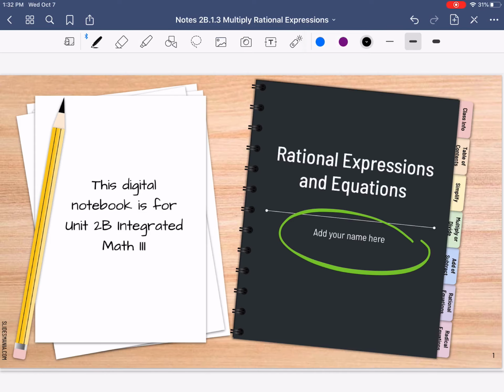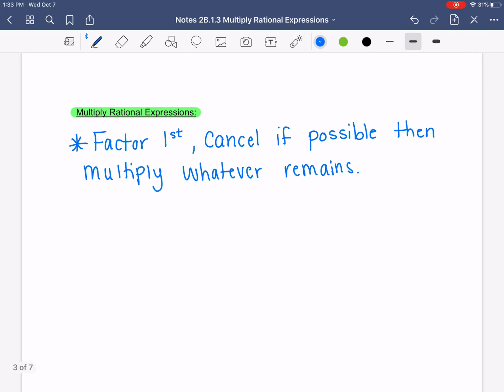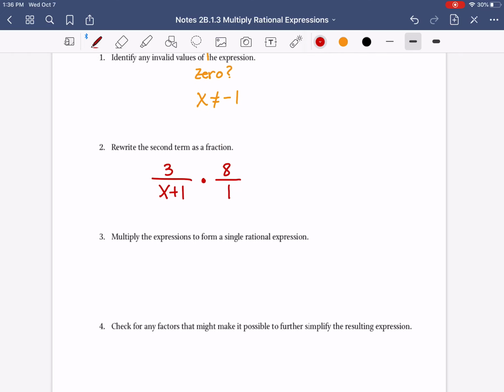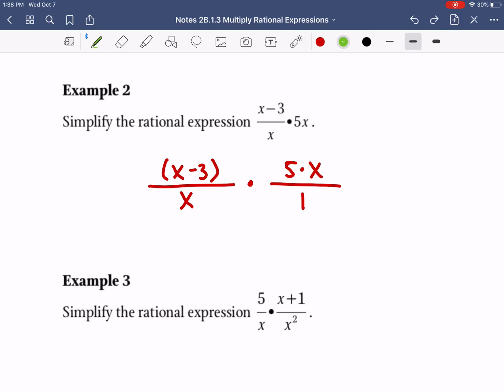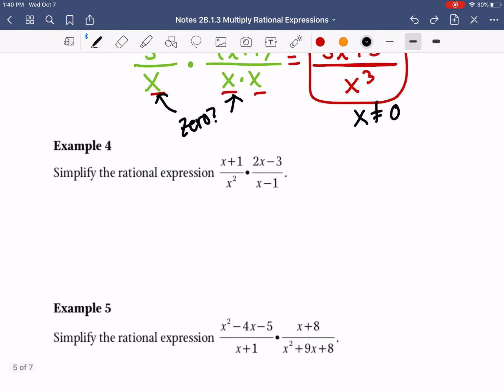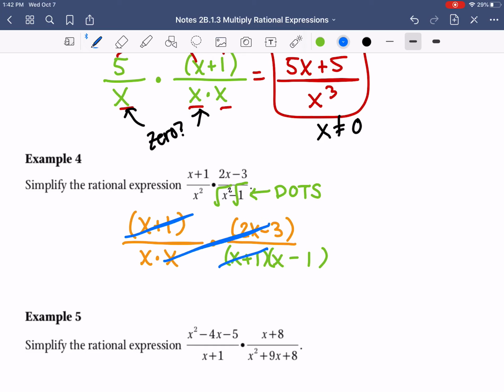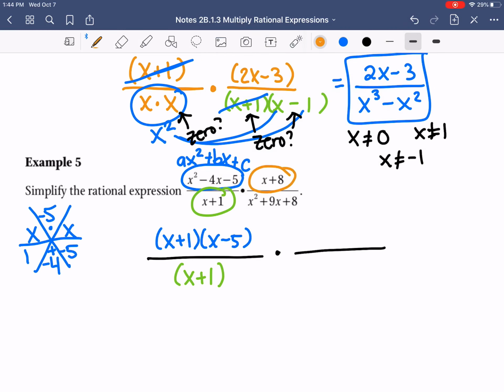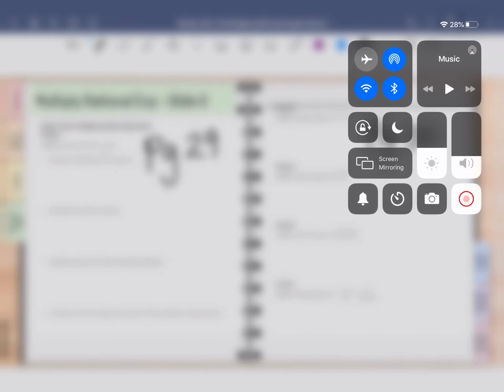Notes 2B.1.3 Multiplying Rational Expressions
Notes for Mrs. Ardis’ Int Math 3 class. Used with Unit 2B digital notebook slides 8 and 9 and workbook pages 29 and 30.